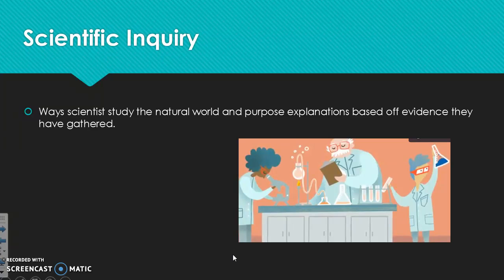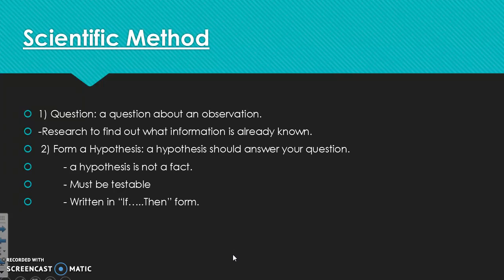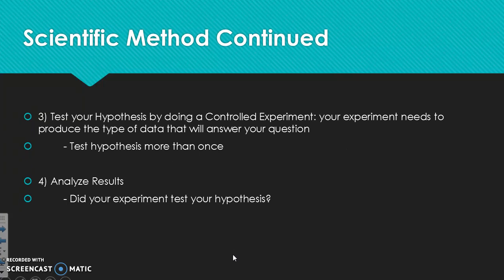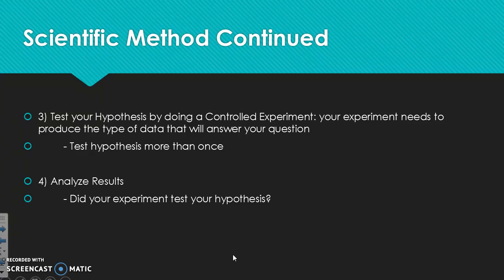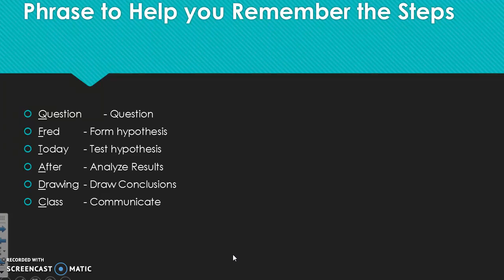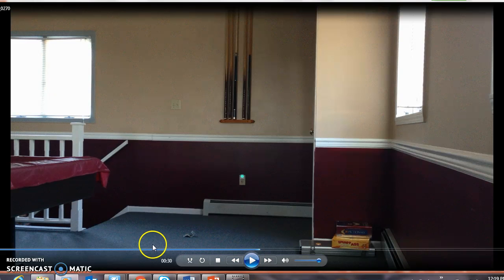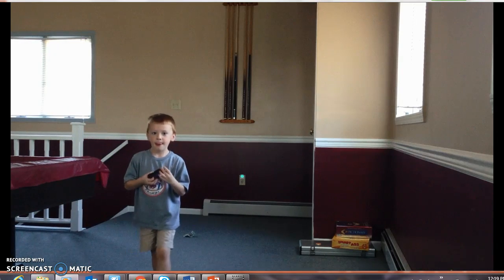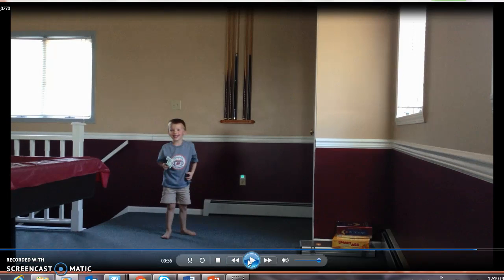Scientific Method 2016